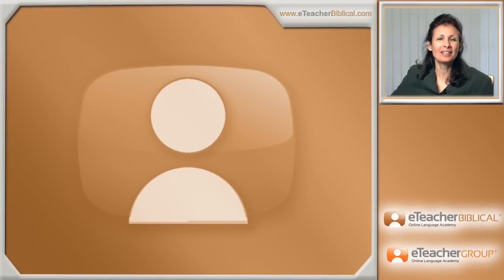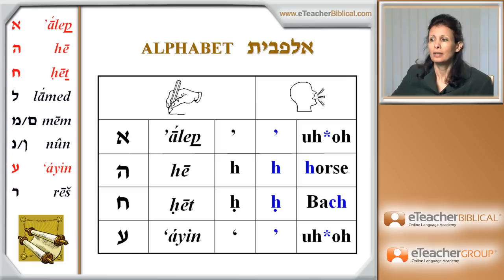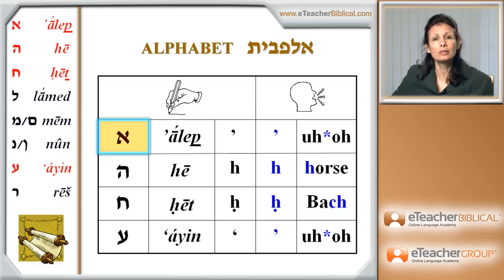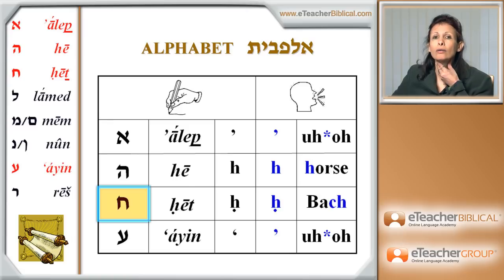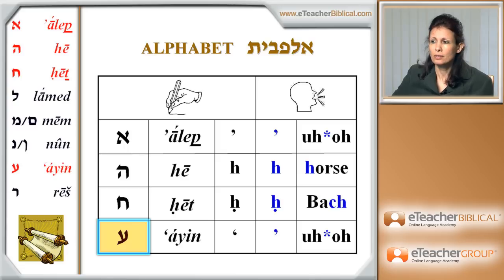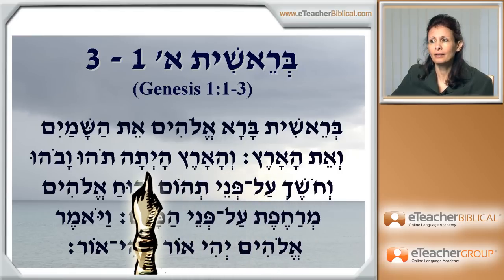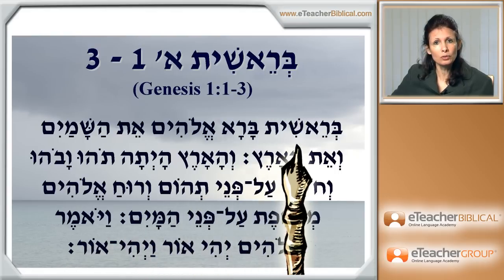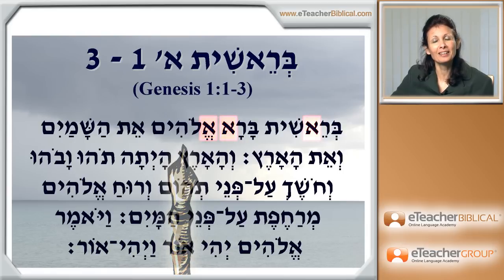Learn Biblical Hebrew - lesson 1 - Hebrew AlefBet | by eTeacherBiblical.com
For centuries, the Holy Bible has been a source of inspiration for people all over the world. It is the most widely distributed book today. The Bible is a part of our modern world and has influenced the foundations of Western culture. The Israel Institute of Biblical Studies aims to make the Bible accessible, live from Israel, to people around the world. Through Biblical study and language courses students connect with teachers in the Holy Land to learn the original languages of the Old and New Testaments. This allows them to interpret the holy texts themselves, while discovering the ancient land of the Bible where the stories took place. Find out more about the Old and New Testaments through the Jewish studies, and the connection between Judaism and Christianity.

Students benefit from a full educational experience with an entirely new dimension that immerses them in the Bible's texts, land, people, language, and culture. Our supportive and social learning environment ensures that students are academically challenged through the in-depth study of the Bible. Professional and passionate teachers from the Holy Land of Israel lead each online course, including: Exploring the Biblical Land of Israel, Discovering the Hebrew Bible, Modern Hebrew, Biblical Hebrew and Biblical Greek. Learn the ancient languages of the original Bible, the Torah, and dive into the scriptures to learn the original meaning of the holy texts! The Israel Institute of Biblical Studies has been recognized by the Hebrew University of Jerusalem and the world as a prestigious academy for the study of Biblical languages, culture, and history.

Did you know that the Biblical Hebrew alphabet is different than the Modern Hebrew alphabet? Even Biblical Hebrew verbs, phrases, punctuation, syntax, and more are all different, and important to understanding ancient Holy Scriptures. The Israel Institute of Biblical Studies offers students the best teachers and a strong and supportive community combined with advanced technology that makes our live courses available to anyone anywhere in the world. Students can learn in their own time and even in their own language.

Uncover hidden meanings and deepen your understanding of the Holy Scriptures - Biblical Hebrew partial scholarship